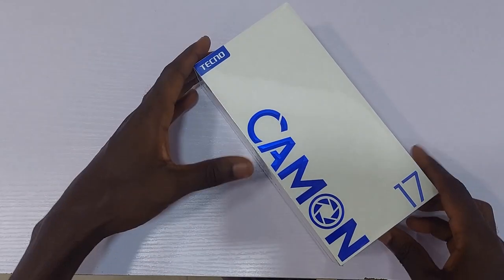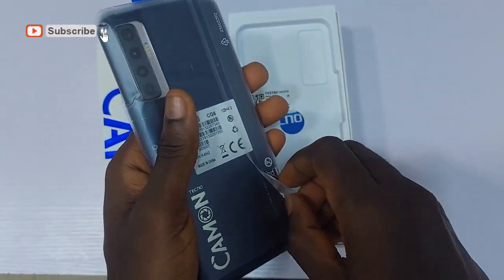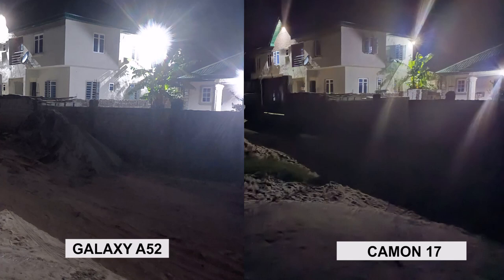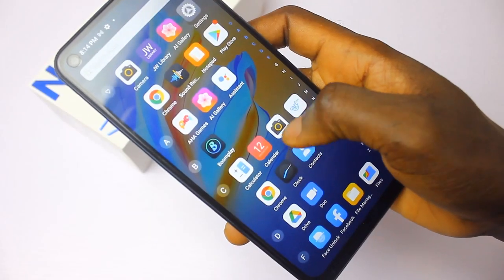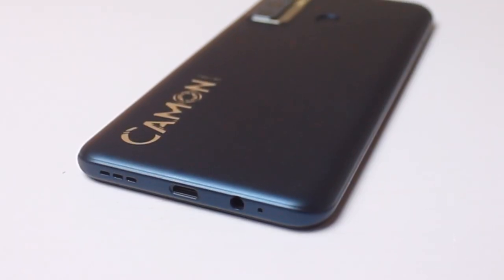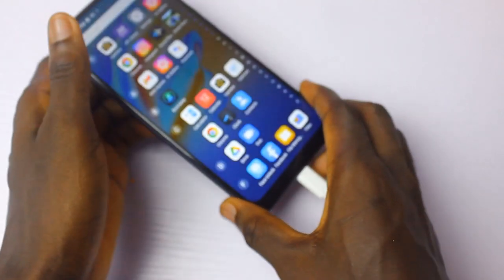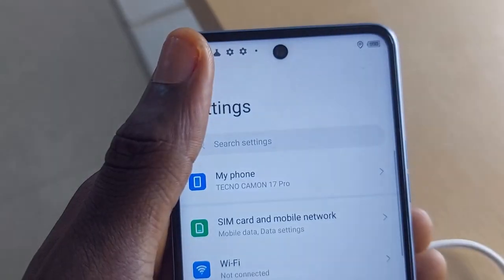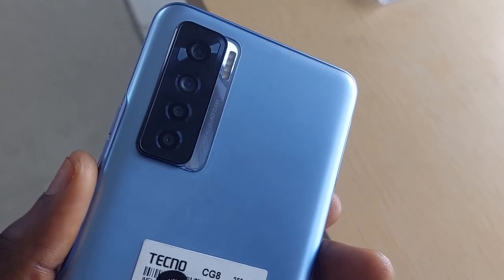Tecno Camon 17 Review: The Compromise, Ridiculous!